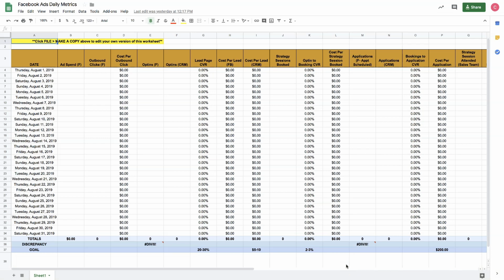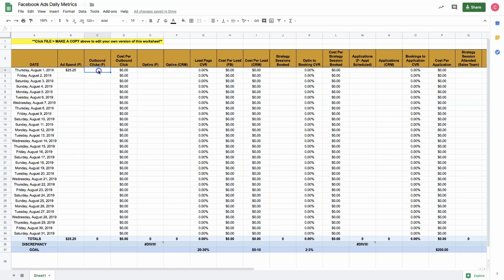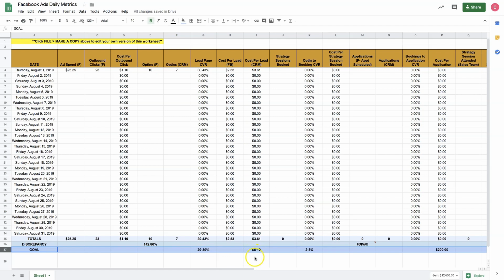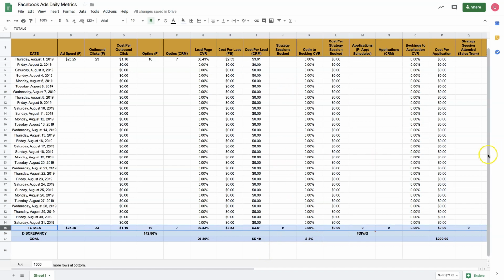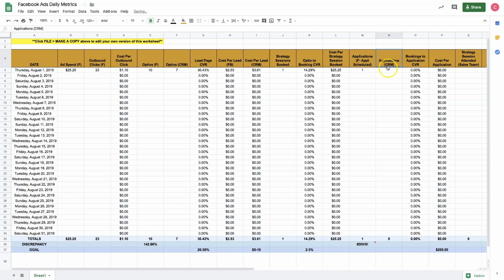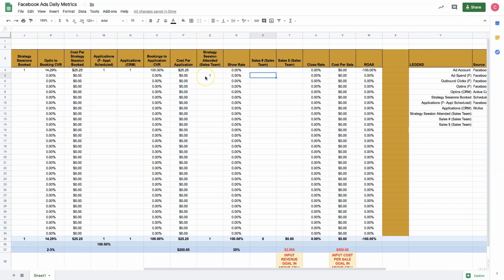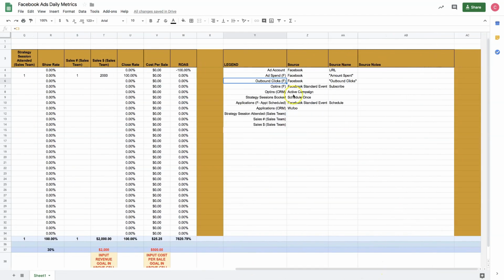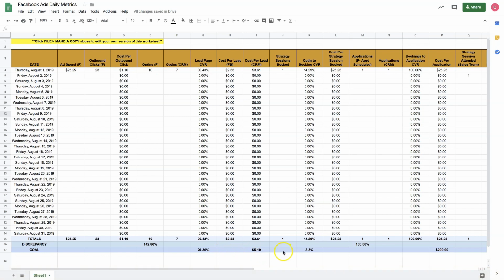Course Clients Facebook adds daily metric sheet